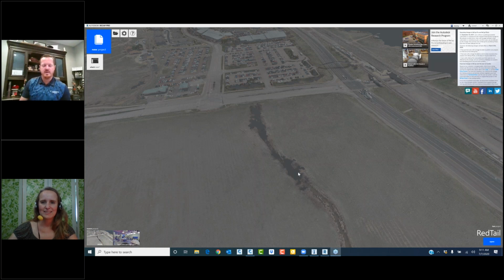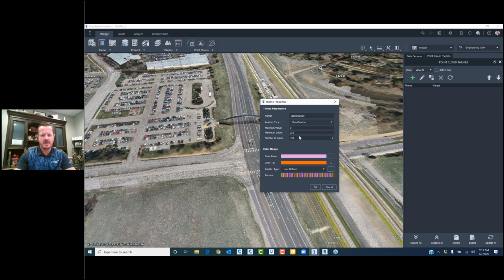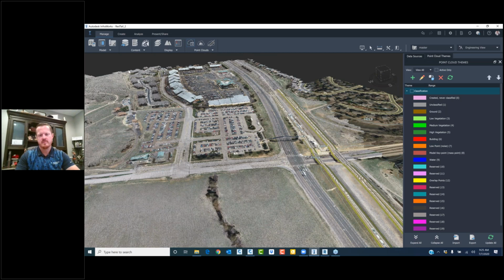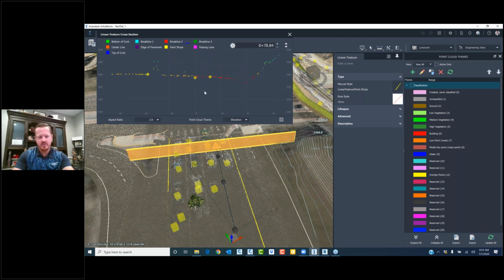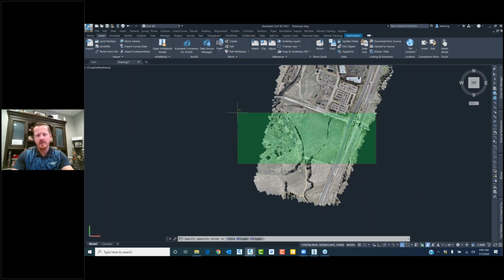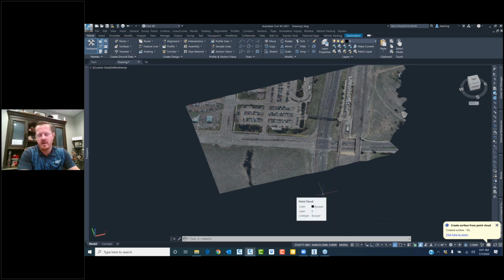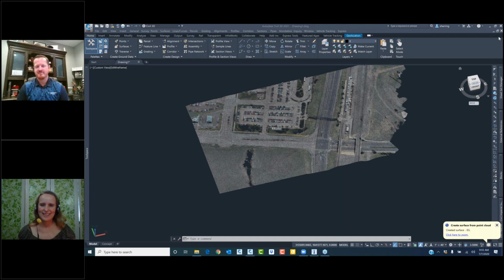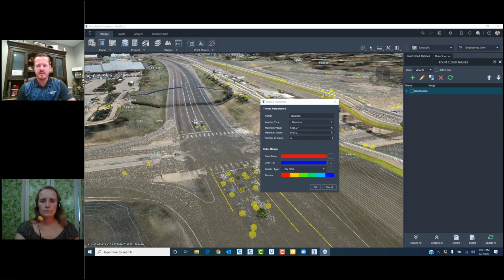Using point clouds to create the existing conditions model (July 2020)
Watch the recording of the July 2020 BIM Manager virtual meetup to learn how using point clouds to create the existing conditions model can help reduce errors and ensure accuracy. Shawn Herring from Prosoft will show you how to bring a point cloud into InfraWorks and use it to create a model that you can share with your entire team.